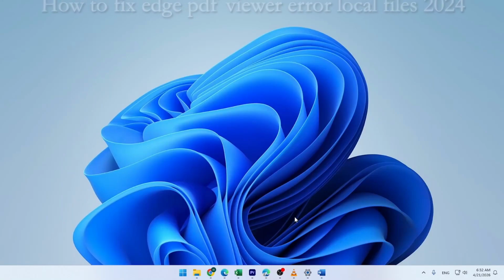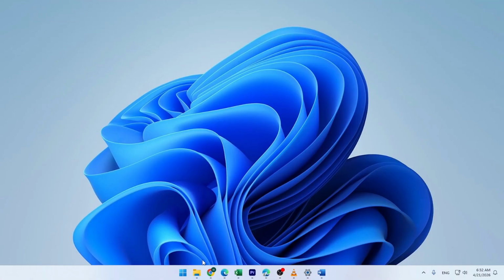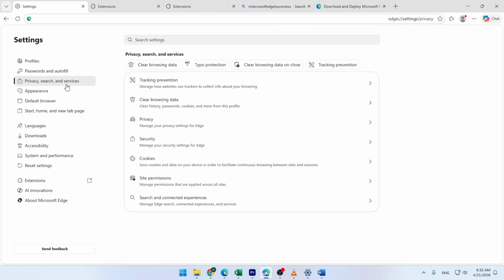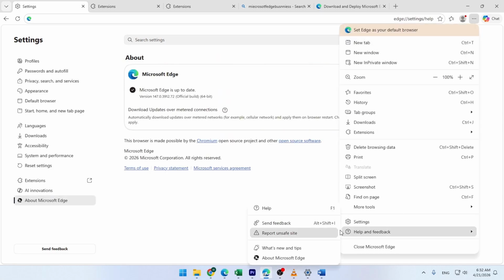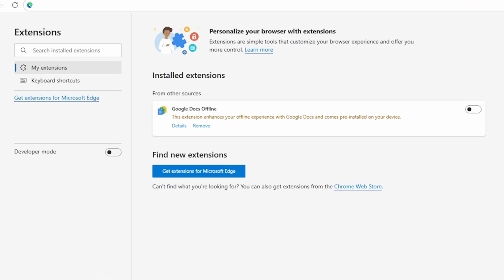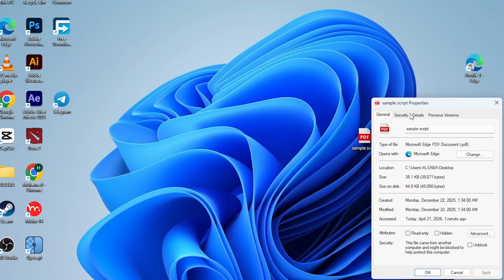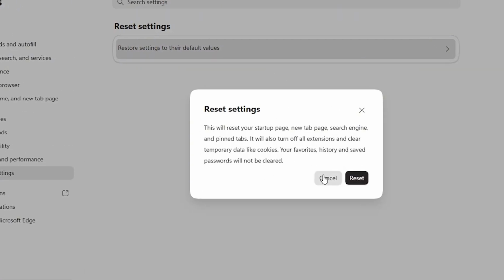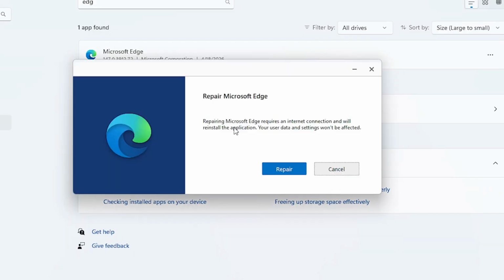Fix Microsoft Edge PDF Viewer Error for Local Files (2024 Guide)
Are local PDF files not opening in Microsoft Edge? This frustrating error usually isn't serious—and in this video, you'll learn exactly how to fix it step by step.
Whether the issue is caused by corrupted cache, blocked file permissions, or browser settings, this guide will help you restore full PDF functionality quickly.

🔹 What You'll Learn in This Video:
✅ How to check if the PDF file itself is corrupted
✅ Restarting Edge properly to fix temporary glitches
✅ Clearing cache to remove broken PDF viewer data
✅ Updating Edge to fix compatibility issues
✅ How extensions block local file access (and how to fix it)
✅ Fixing file permission issues for local PDFs
✅ Resetting Edge settings safely
✅ Repairing Edge using Windows tools

Timestamps:
⏱ 00:00 - Check the PDF file and restart Edge
⏱ 00:24 - Clear cache and update Microsoft Edge
⏱ 00:46 - Disable extensions and check file permissions
⏱ 01:05 - Reset Edge and review PDF viewer settings
⏱ 01:21 - Repair Microsoft Edge and confirm the fix

Local PDF errors can completely block your workflow. Instead of guessing solutions, this video gives you proven fixes that actually work.
You'll also understand what causes the issue, so you can avoid it in the future and keep your browser running smoothly.

📤 Share it with anyone facing PDF issues